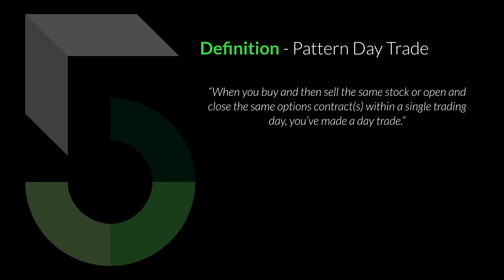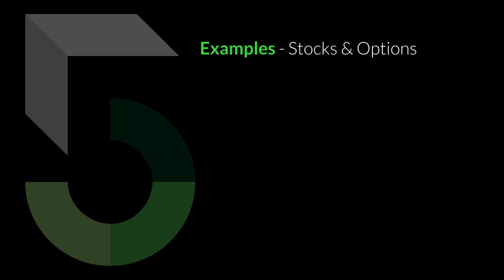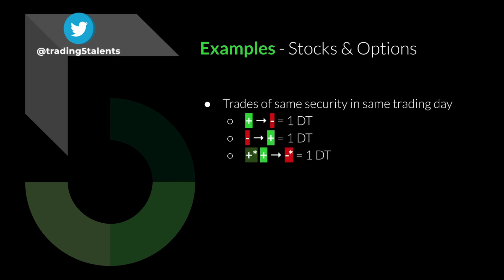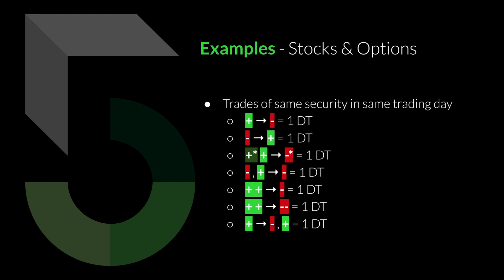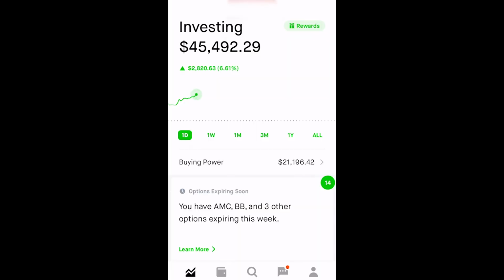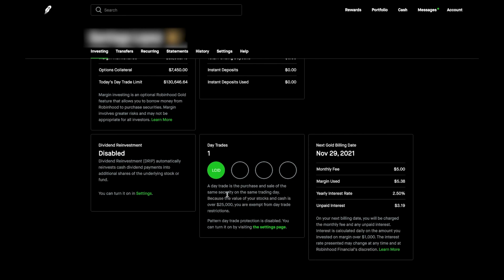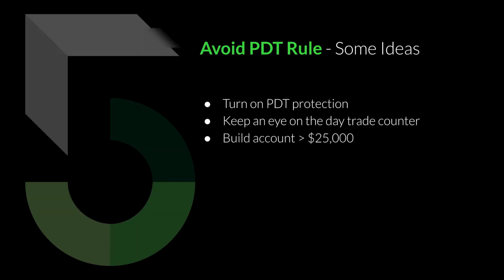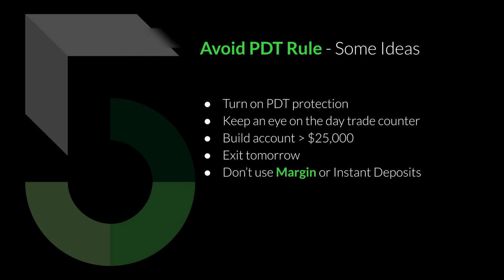Protect Yourself from the Pattern Day Trader Rule! - Stock and Options Trading Education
How to protect yourself from the Pattern Day Trader (PDT) rule! This video details what a Day Trade is and how you can ensure you won't be restricted from day trading in your account.

1. Selling Cash Secured Put Options
2. Selling Covered Call Options
3. Capital Gains on Stocks Sold

OPTIONS BASICS!